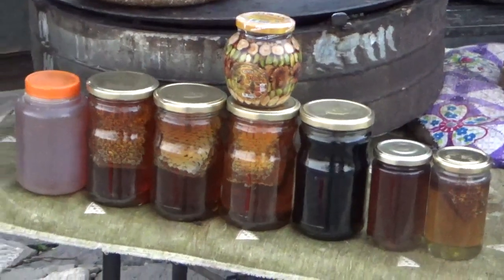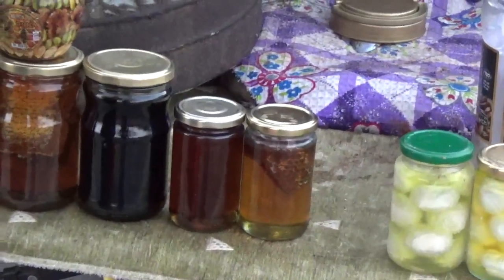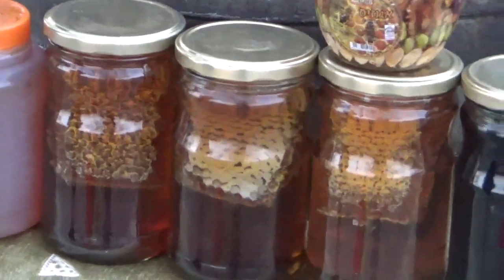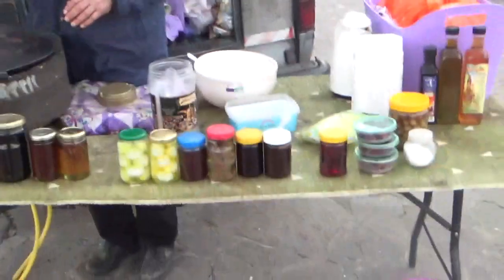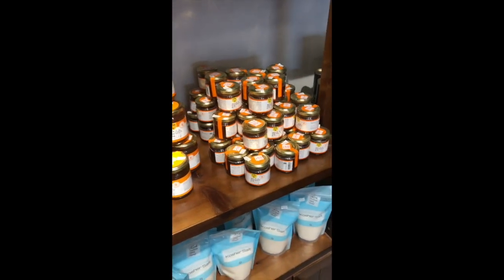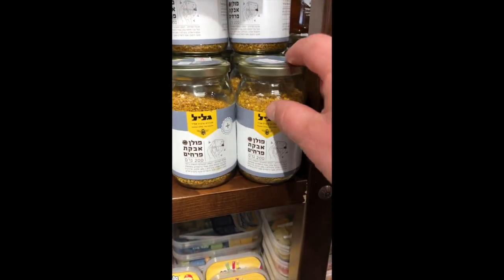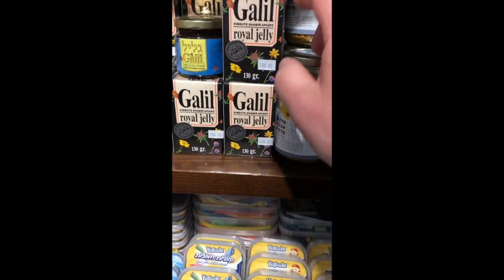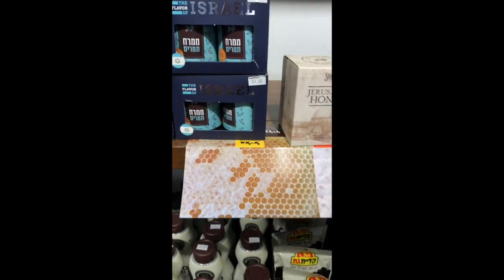Beekeeping- Israel- Bees, Honey, and My Interaction with U.S.Customs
In 2019, my wife and I took a Christian pilgrimage trip to Israel. Upon touring many holy sites in the country, I was able to find honeybees and honey during my travels. Also, upon entry to the US, I was stopped by US Customs and sent to secondary screening. In the video, I explain what happened to me.